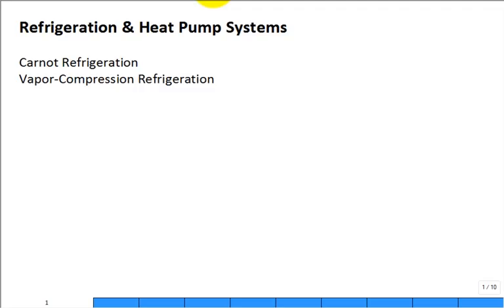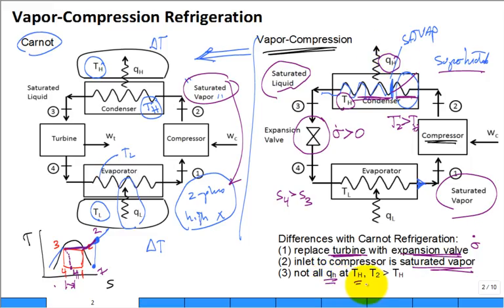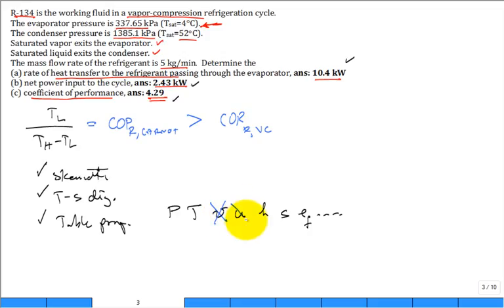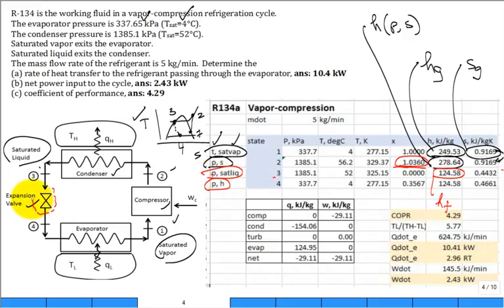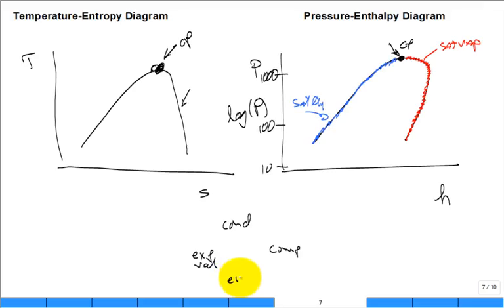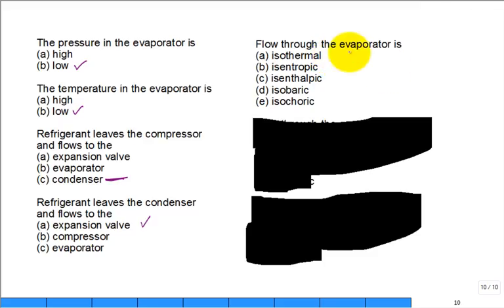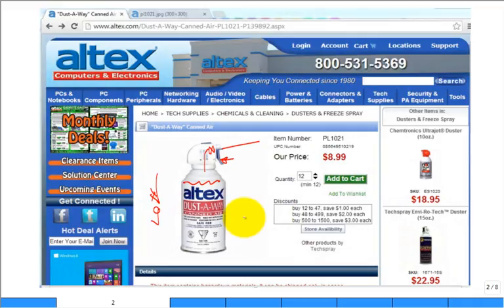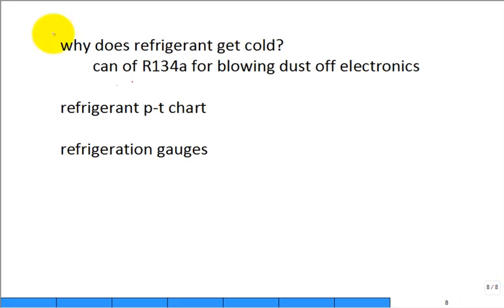ME4293 Vapor Compression Refrigeration Spring2017